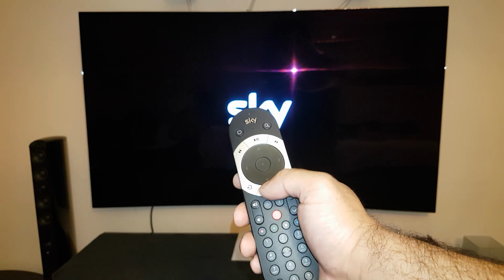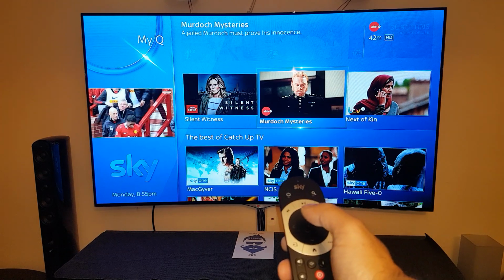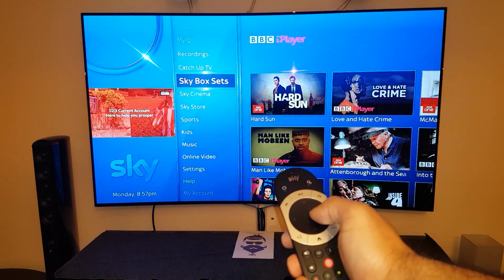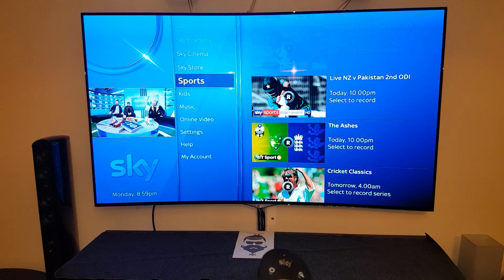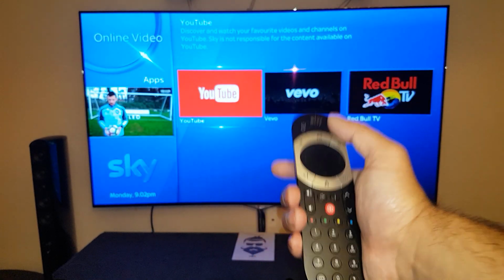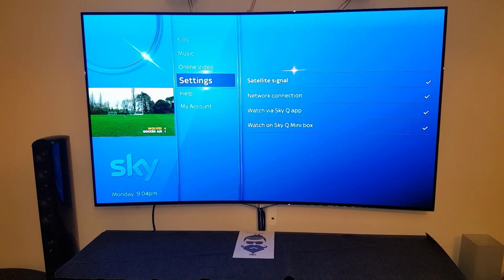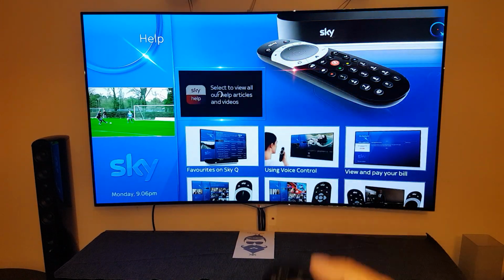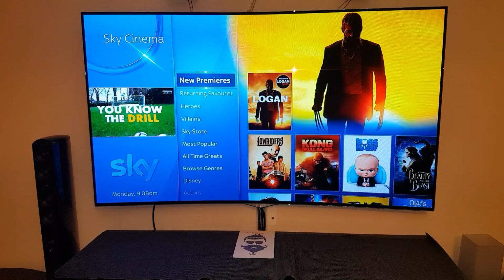How to use SKY Q - DEMO FOR YOUR NEW Q BOX!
A quick demo to help you get started on how to use your Sky Q Box

You can also download a mini user guide to keep on your phone, just in case you need it.